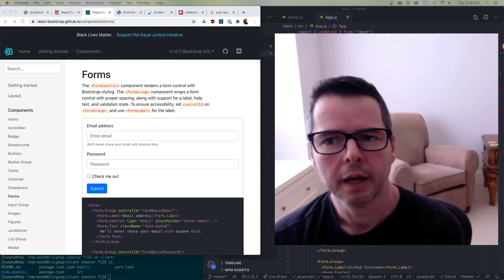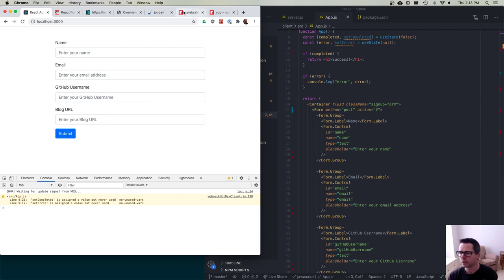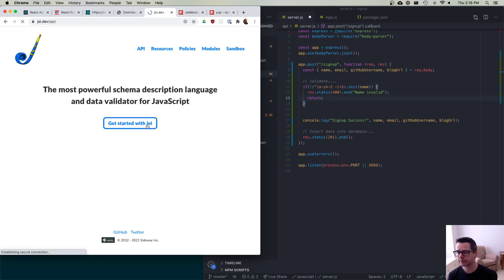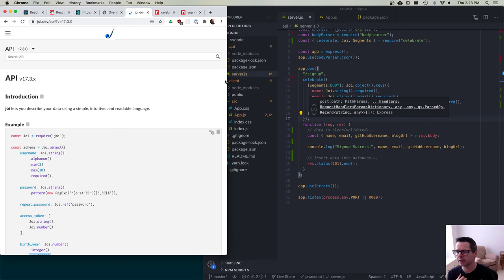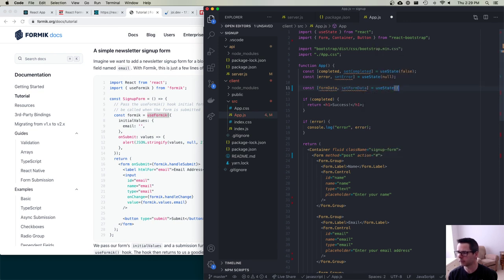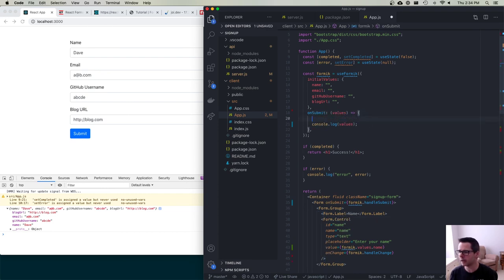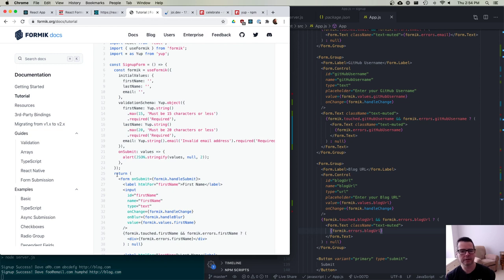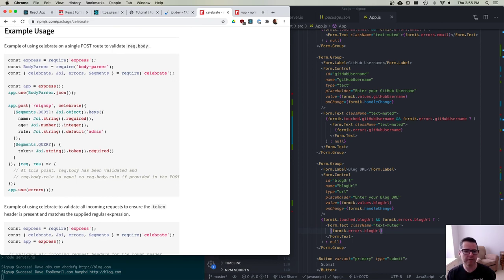WEB422 Week 05 Part 3 - Using Formik, Joi, and Yup with React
Example of working with Form data in the browser with Formik, and server using Express, and how to validate the data using Joi and Yup on both ends.